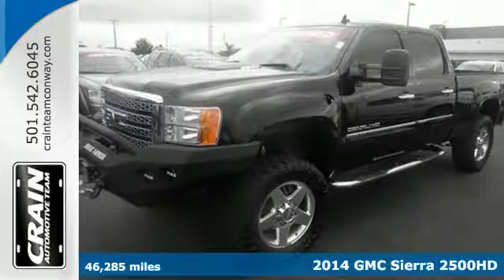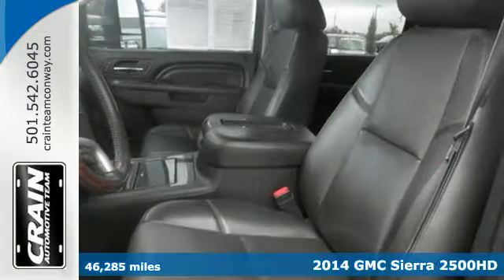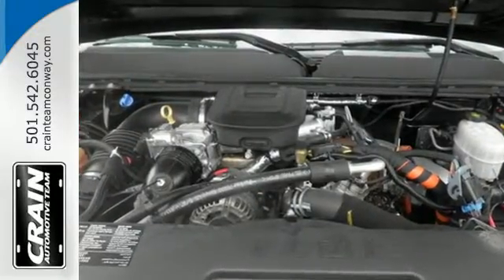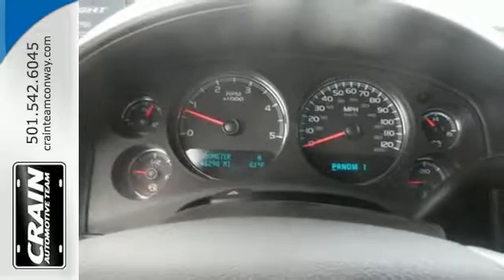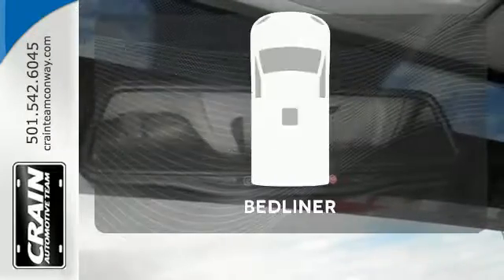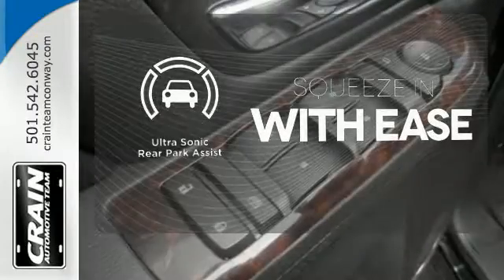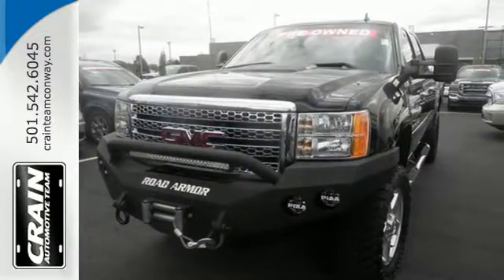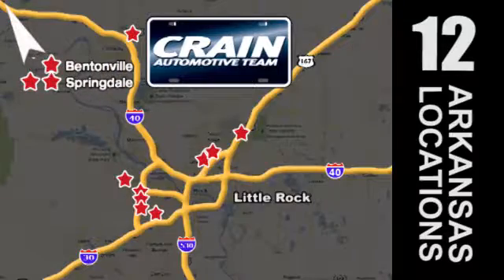Used 2014 GMC Sierra 2500HD Conway AR Little Rock, AR 6GT9121A - SOLD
Year: 2014
Make: GMC
Model: Sierra 2500HD
Trim: Denali
Engine: Duramax 6.6L Turbo Diesel V8 B20-Diesel Compatible
Transmission: Automatic
Color: ONYX BLACK
Mileage: 46285
Stock #: 6GT9121A
VIN: 1GT125E88EF146189
Crain Certified Pre-Owned has a wide selection of exceptional pre-owned vehicles to choose from, including this 2014 GMC Sierra 2500HD. Outstanding craftsmanship and artisanal refinements abound with this GMC Sierra 2500HD Denali. Take home this GMC Sierra 2500HD Denali, and you will have the power of 4WD. It's a great feature when you need to drive over tricky terrain or through inclement weather. Low, low mileage coupled with an exacting maintenance program make this vehicle a rare find. This vehicle won't last long, take it home today. Every Pre-Owned vehicle is backed by the Crain Commitment, including our 100% low price guarantee, a 100 hour love it or leave it exchange policy, and a 100 year 100,000 mile warranty. The Crain Team's Got 'Em!

Address:
1003 North Museum Road